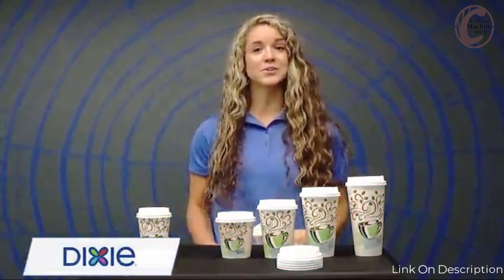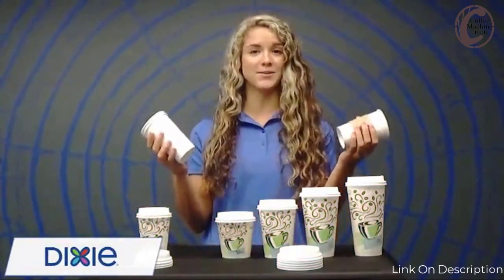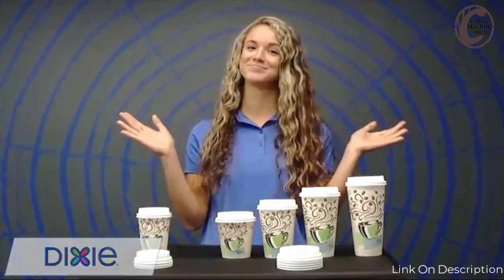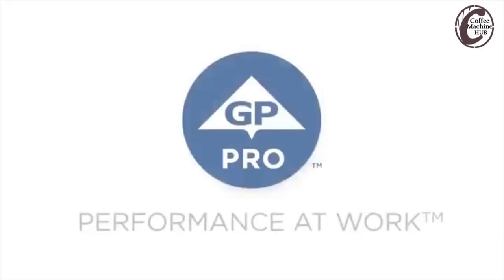5 Best Amazing Coffee Cups in 2024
01. Dixie PerfecTouch 12 Oz Insulated Paper Hot Coffee Cup by GP PRO (Georgia-Pacific), Coffee Haze, 5342DX, 500 Count (25 Cups Per Sleeve, 20 Sleeves Per Case)
Check Price

02. Hefty Disposable Hot Cups with Lids, 16 Ounce, 20 Count
Check Price

03. Dixie to Go Disposable Hot Beverage Paper Coffee Cups with Lids, 12 Oz, 156 Count, Assorted Designs
Check Price

04. BJPKPK 30 oz Stainless Steel Tumbler with Lid and Straw Insulated Travel Coffee Mug Reusable Metal Thermal Cup,Black,T30black
Check Price

05. Simple Modern Insulated Tumbler Cup with Straw Lid and Flip Lid | Reusable Stainless Steel Water Bottle for Cold Brew Tea Iced Coffee Travel Mug | Classic Collection | 24oz | Moonlight
Check Price

Coffee Cup,
Coffee Cup Review,
Coffee Cups,
Coffee Cups Review,
Best Coffee Cup,
Best Coffee Cup Review,
Top 5 Coffee Cup,
Top Coffee Cup,
Coffee cup price,
coffee cup prices,
Coffee cup price review,
coffee cup prices review,
coffee cup reusable,
coffee cup design,
coffee cups to go,
coffee cup set,
coffee cup glass,
coffee mug,
coffee mug review,
Best coffee mug,
best coffee mug review,
Best Coffee cups,
Best coffee cups review,
coffee cup on amazon,
best coffee cup on amazon,
coffee cup cafe,
starbucks coffee cup,
iced coffee cup,
coffee per cup,
coffee second cup,
coffee royal cup,

coffee cup warmer,
coffee cup holder,
coffee cup images,
coffee cup drawing,
coffee cup restaurant,
coffee cup sainikpuri,
coffee cup game of thrones,
coffee cup mockup,
reusable coffee cup,
chilly's coffee cup
yeti coffee cup,

how much caffeine in coffee cup,
single coffee cup maker,
royal coffee cup,
bean to coffee cup machine
how many tablespoons per coffee cup,
coffee machine bean to cup,
coffee grounds per cup,

coffee maker with k cup,
coffee maker one cup,
coffee how many tablespoons per cup,
coffee maker single cup,
coffee how many scoops per cup,
On this site, you will easily find all the info related to coffee, beans, roasting, grinder, and coffee machine.

we regularly provide videos based on the coffee machines or all kinds of creative things related to coffee. We publish quality full videos of coffee machines and all kinds of coffee making. We think this channel is necessary for coffee lovers. By the way, get all the coffee-related updates here. Stay with us. Let's analyze all the important information and important information related to the coffee machines on our website coffeemachinehub dot com. We wish you a very special visitor to our site.